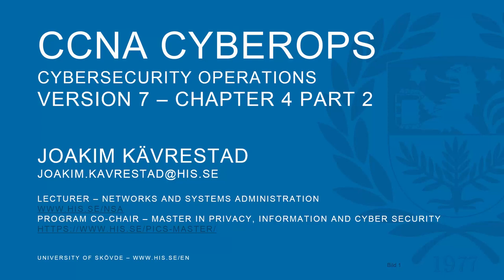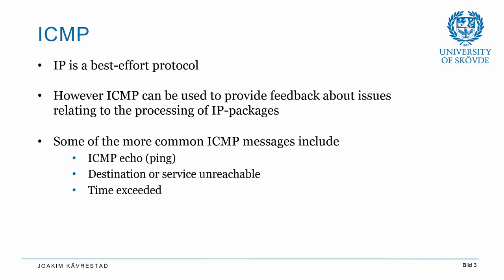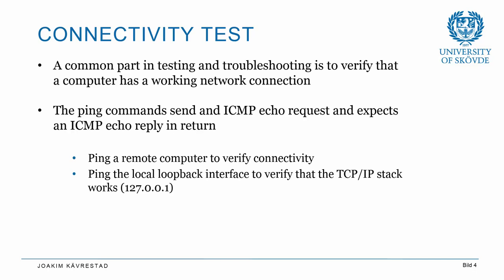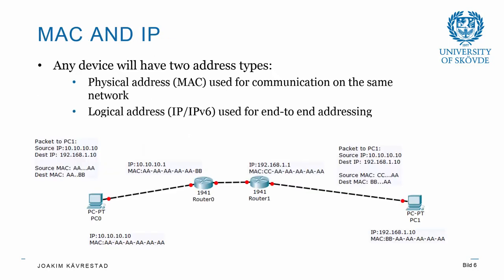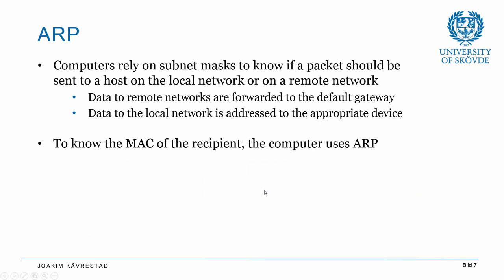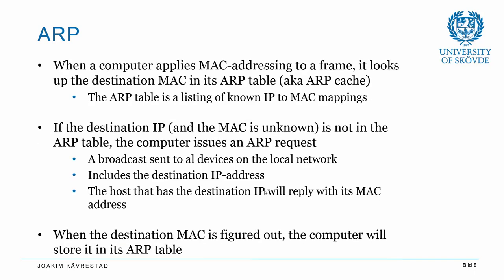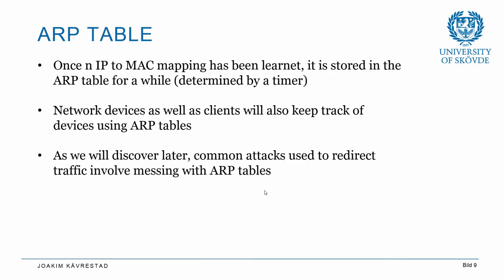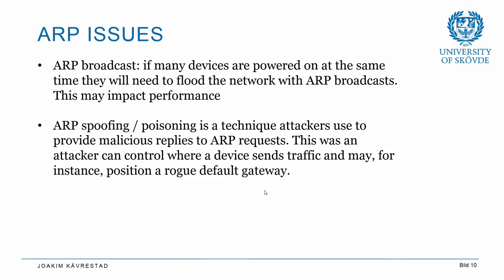CCNA CyberSecurity Operations Chap. 4 - Part 2